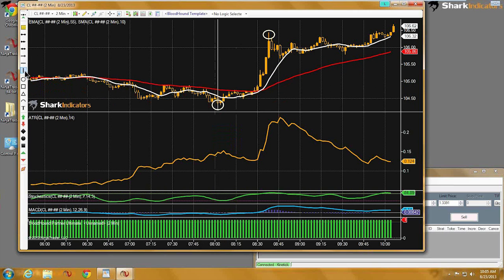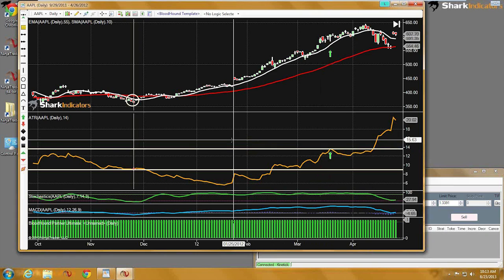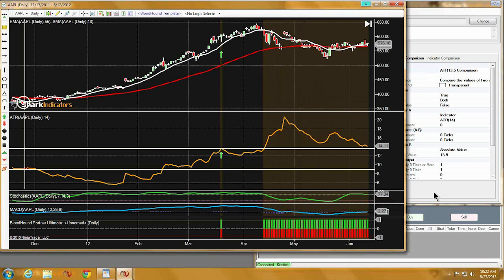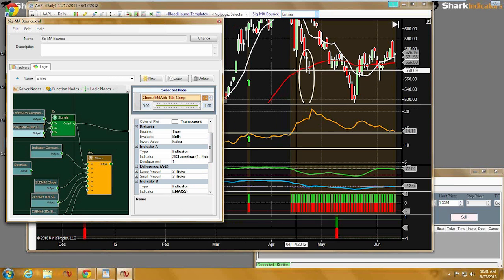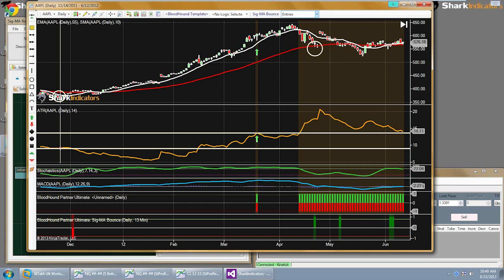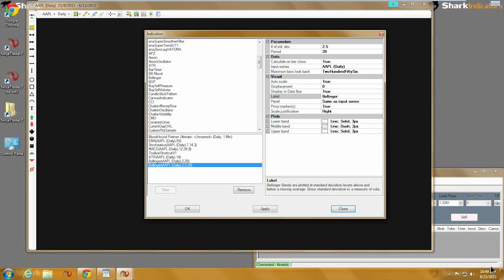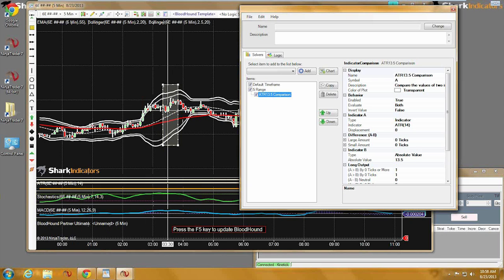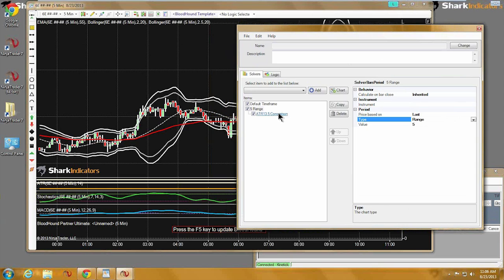BloodHound Workshop Q & A